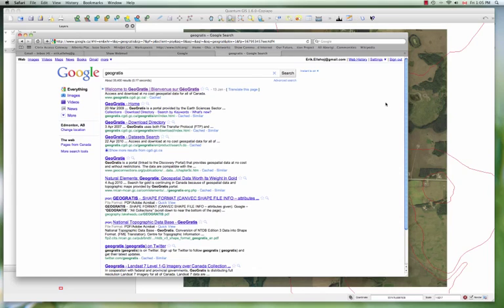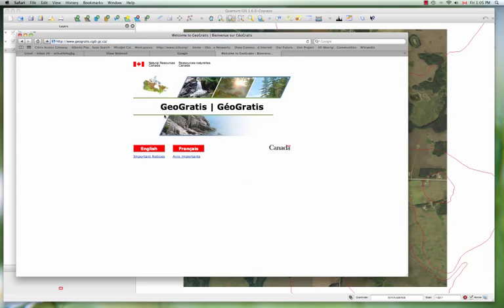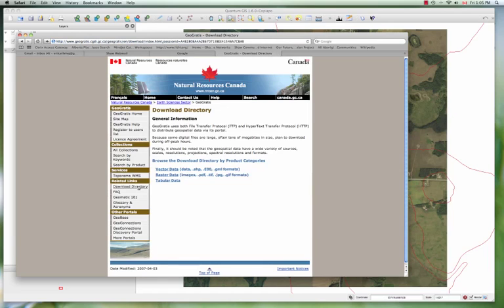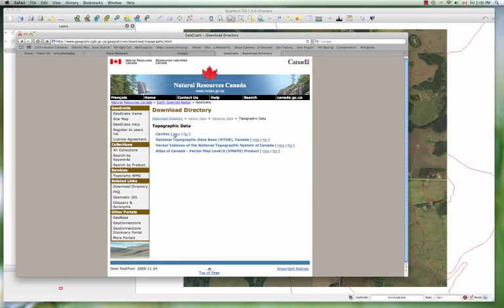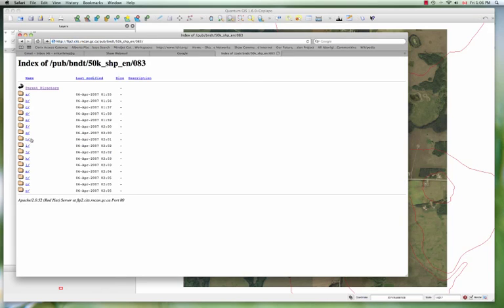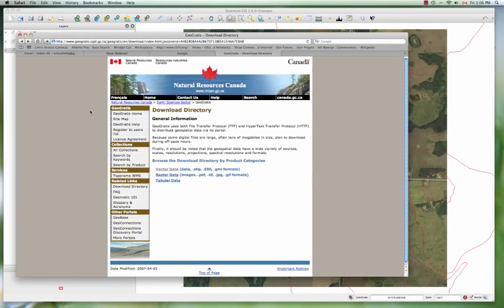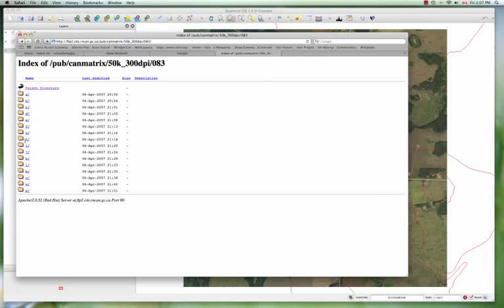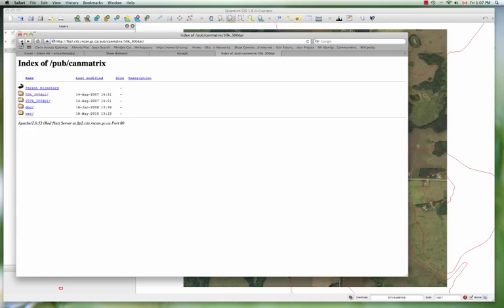03GetData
This TSAG video describes how to import data in QGIS.